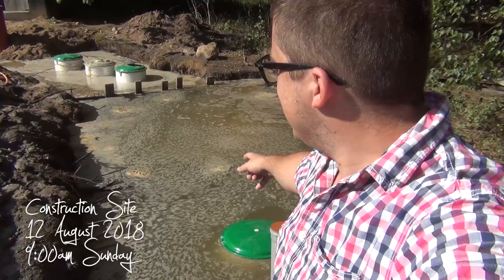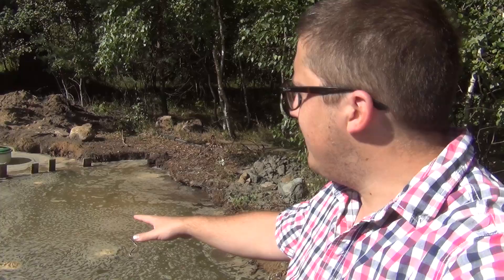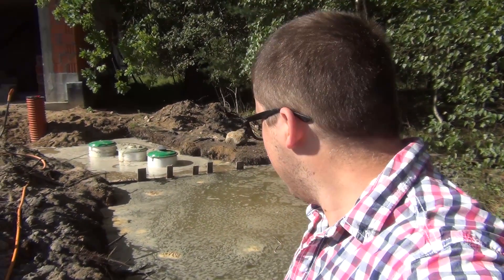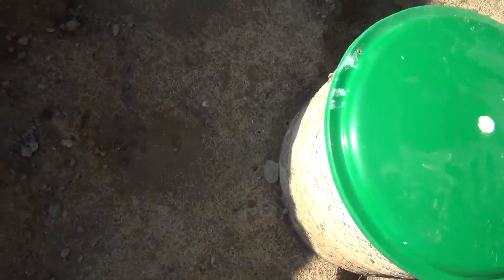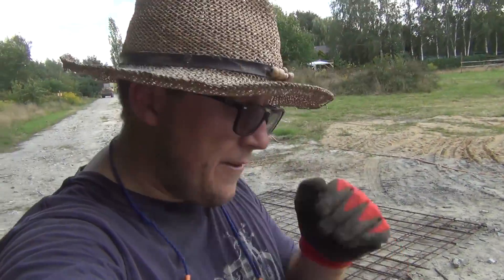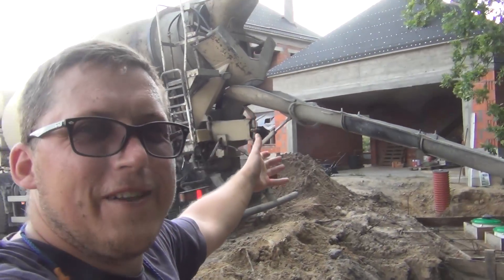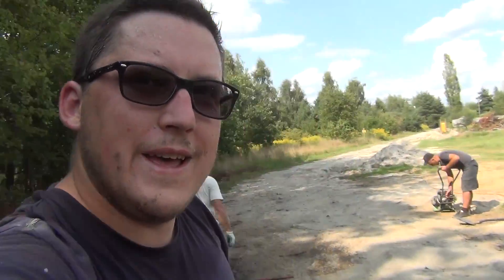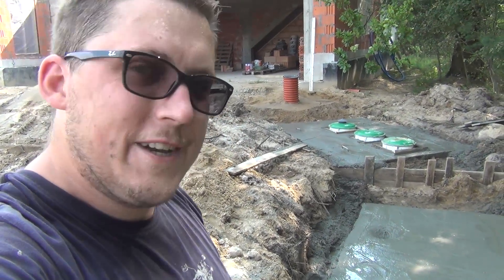BoH 122 - Concrete Slabs on top of the septic tanks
We have to prevent the tanks from jumping out of the ground when empty, water table and buoyancy so we need to weight them down. Concrete is pretty dense but also it will prevent the tank from working itself out of the ground as it is weighted down with all the dirt on top of it. The Tanks would have to push up not only the concrete slab but also all of the dirt on top of it. Without this the tanks could slip out from under the ground, simply pushing the dirt to the sides and working themselves out.